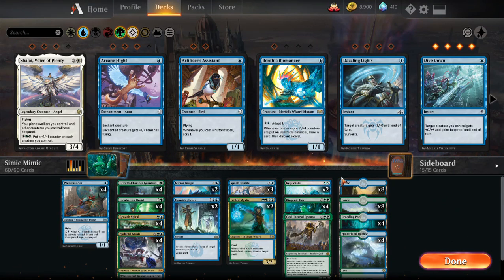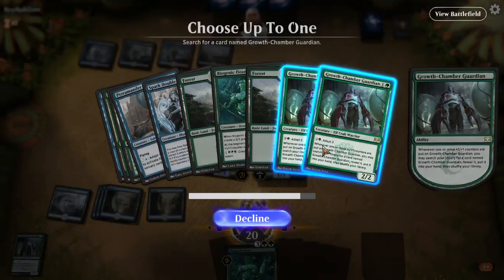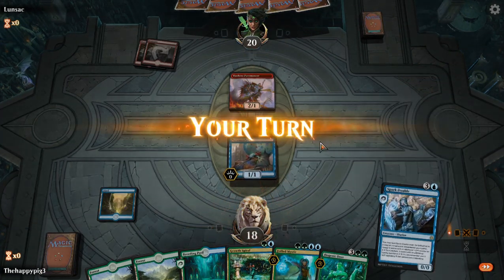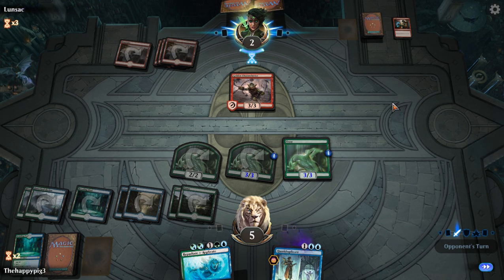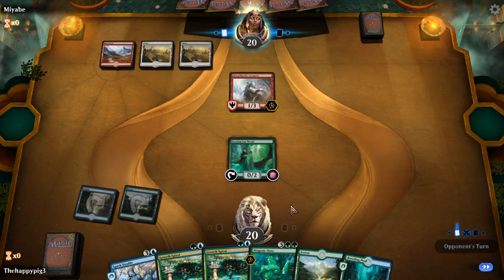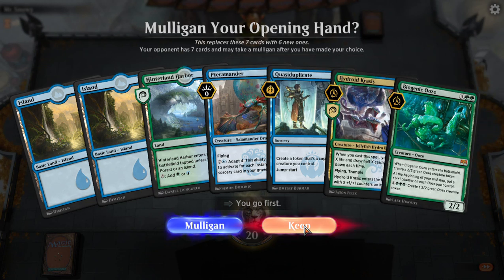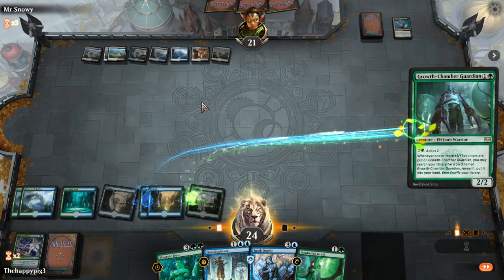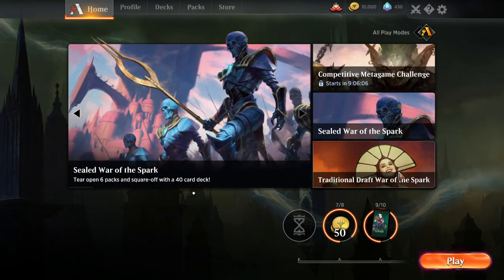MTG Arena War Of The Spark: Simic Mimic Tokens, Overwhelming Ooze, Competitive Deck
Who doesn’t love a good mimic effect? In this Magic the Gathering Arena video I run you through a competitive mimic deck. Focused around Biogenic Ooze and copy effects to flood the board with big oozes.

I will be tweaking this deck to chase mythic ranked.